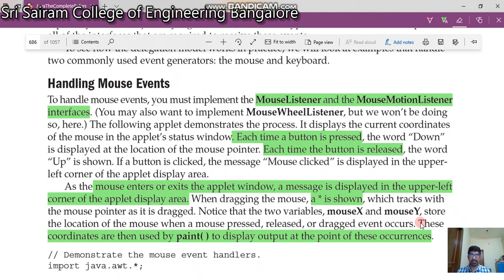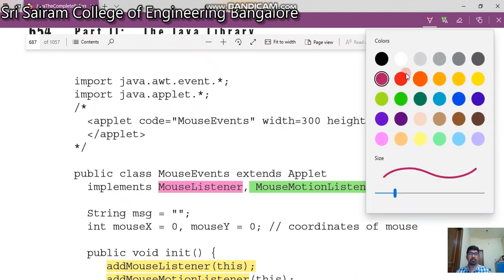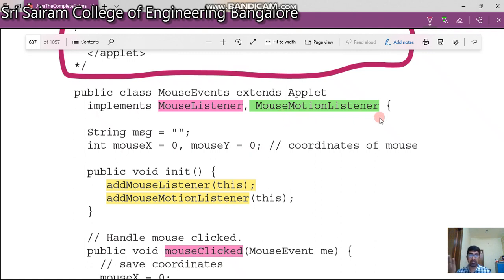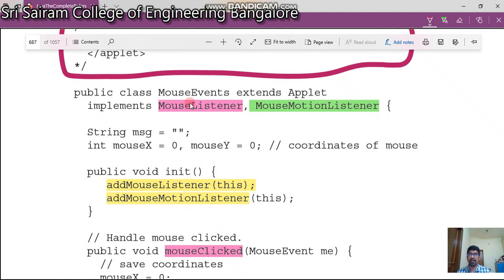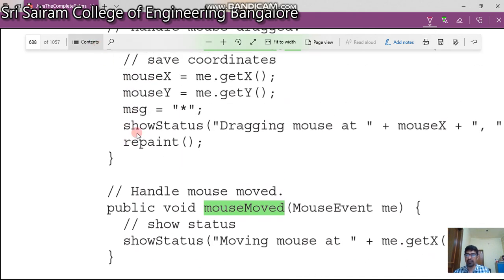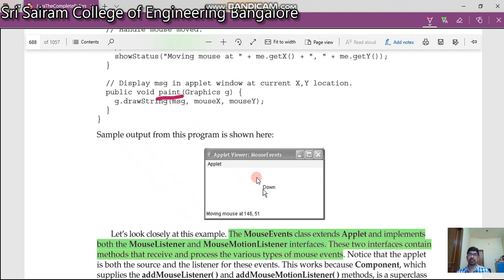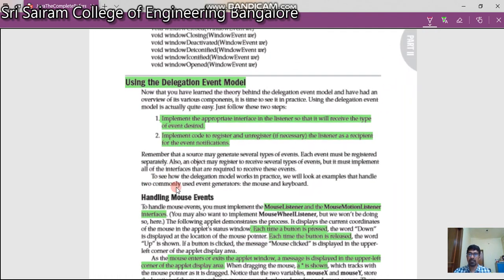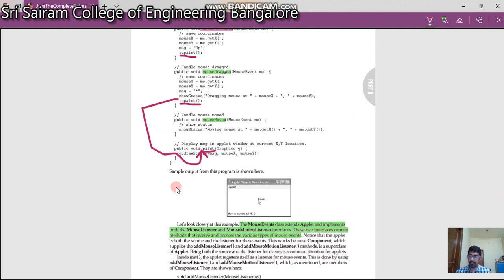LectureVideo 18CS45 Module-5 HandlingMouseEvents- Reji Thomas